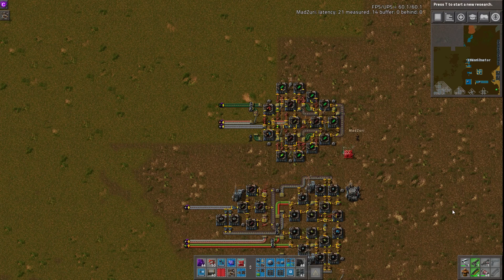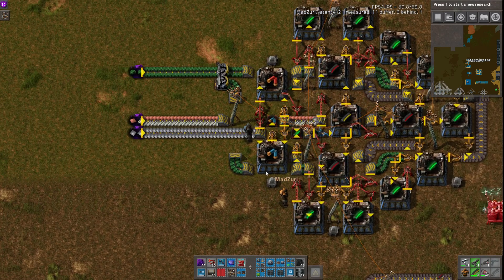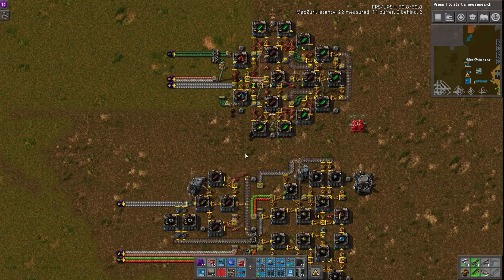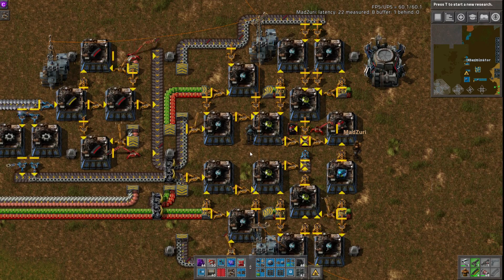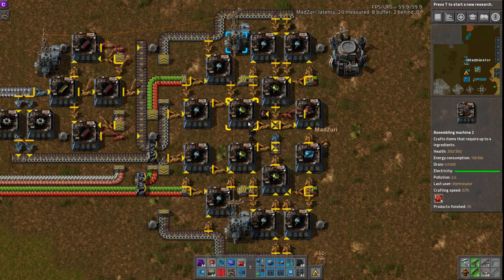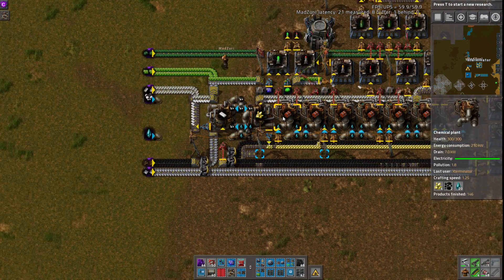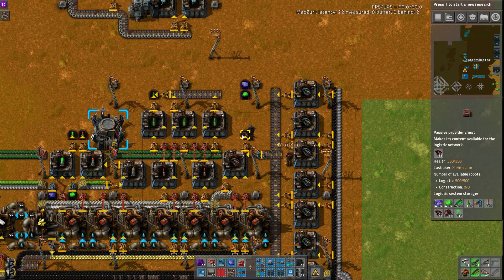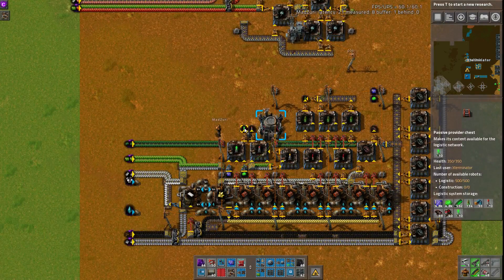Yoni's Combat Production Builds :: Factorio Workshop Season 2 - Building A Better Factory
This Factorio 0.15 Workshop covers several Military/Combat production builds by Yoni. It includes a Piercing Shotgun Shell and Uranium Ammo build, Combat Robot (Distractors and Destroyers) build, and lastly an explosives build including Nukes, Cannon Shells and Cluster Grenades.